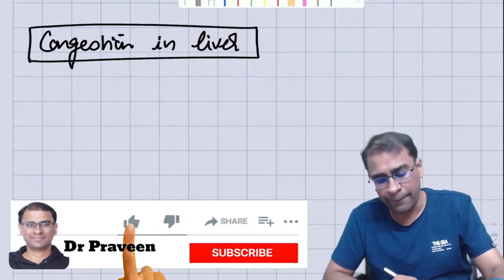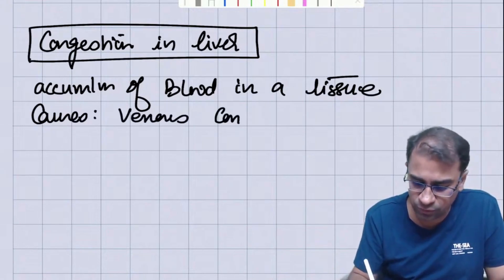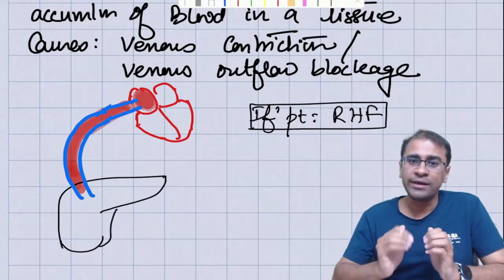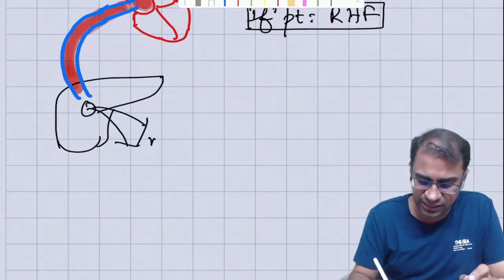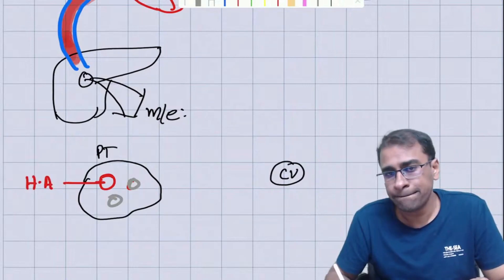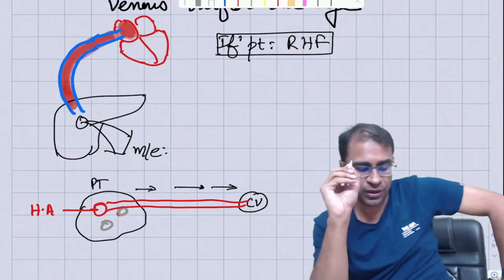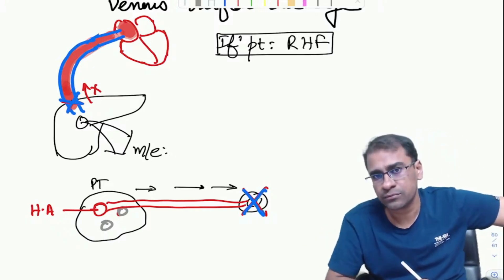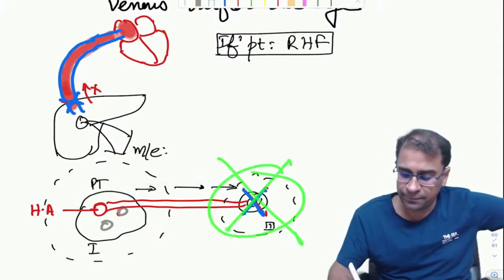Nutmeg Liver: Clinical correlation and pathophysiology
Starting a new series to learn tough topics in a conceptual and easy way